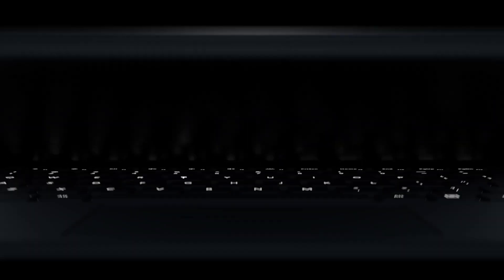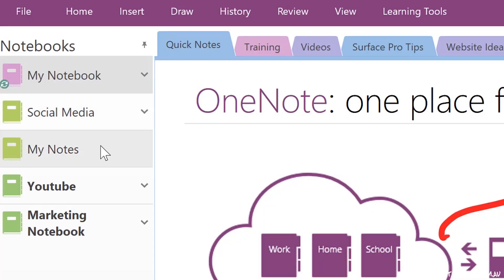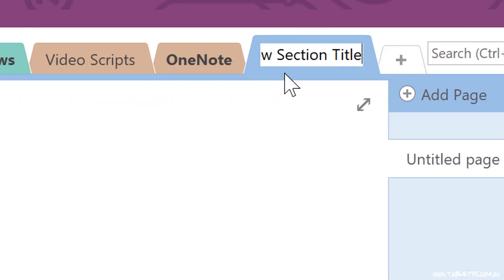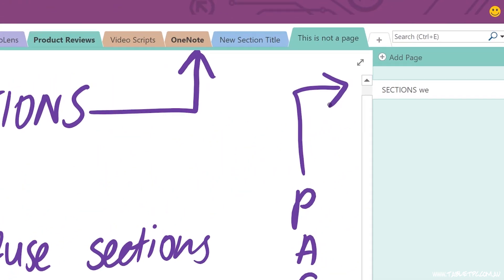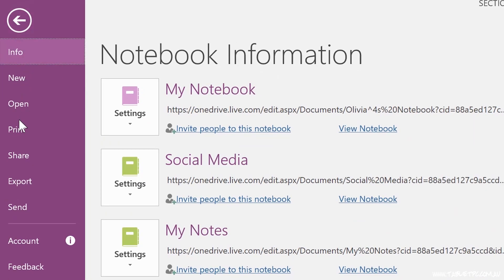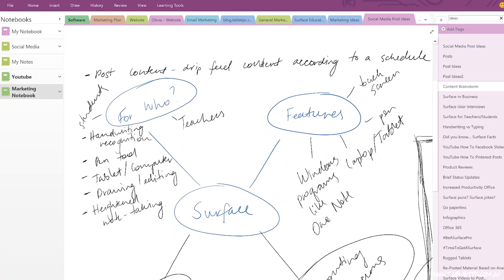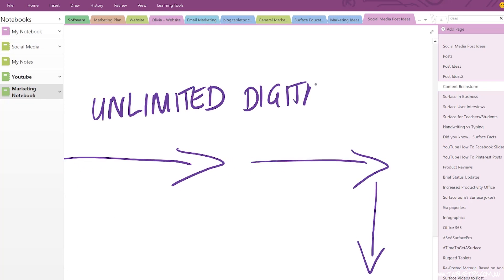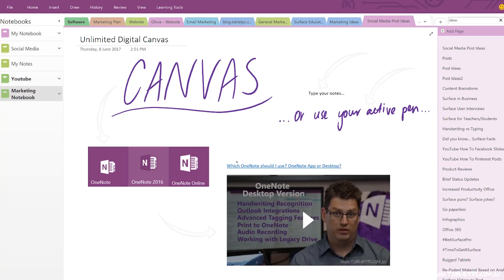Get Productive with OneNote: Filing Notes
Get familiar with OneNote's filing system. In this video you'll learn the difference between a notebook, a section and a page, and how to use them effectively to create and store your notes.

For Aussie Viewers:
Tablet PC have designed several Tablet specific training courses. Our hands-on professional development courses run on-site, in your board room or class room.

SHARE to help others learn too.